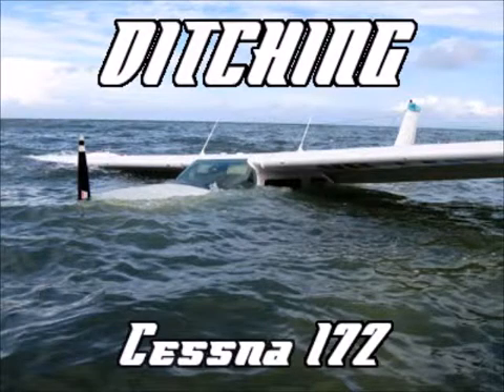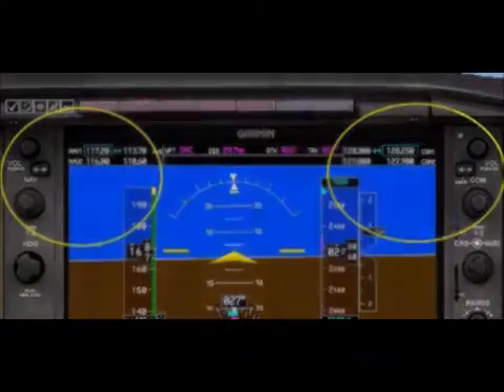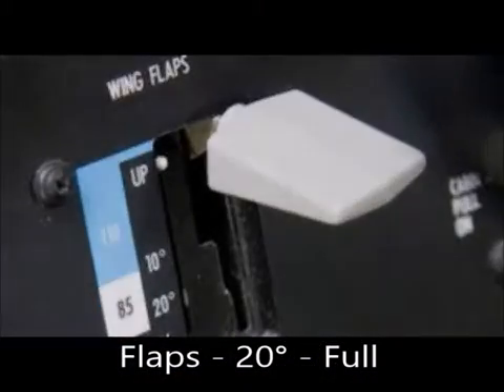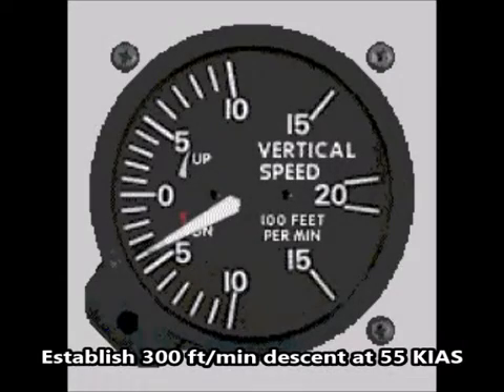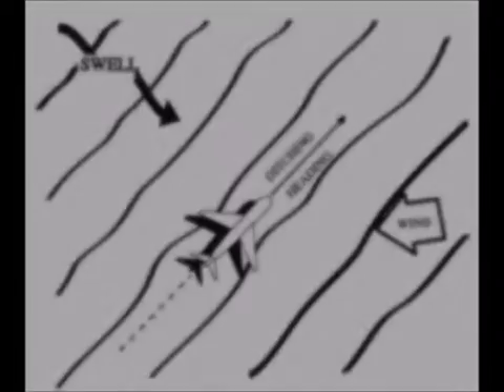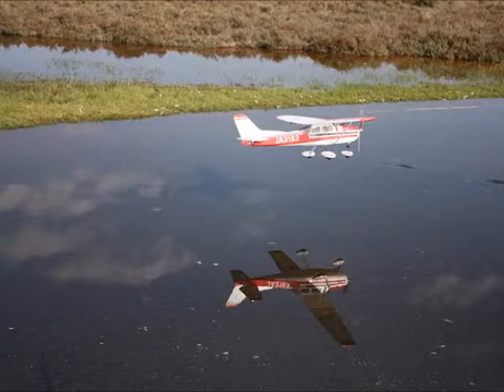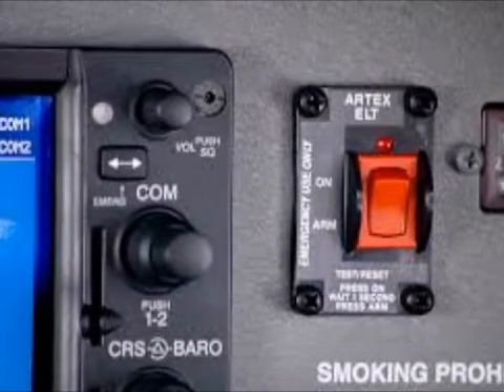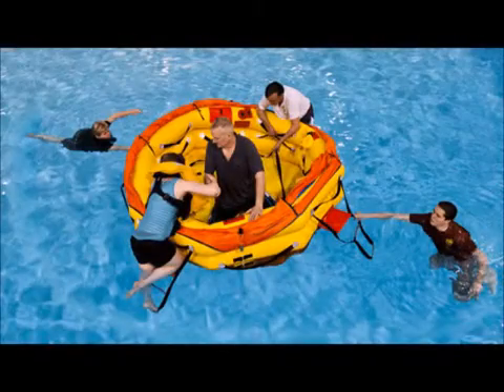Ditching - Pilot Emergency Procedure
A short video to help learn what to do if you need to ditch an aircraft into water.

If you are trying to memorise these you can turn off the volume and say each procedure before the image comes up as a prompt.

CREDITS

Animation and audio by Matthew Phelan

Images from the internet
- no copy infringement intended

Instructions from Cessna 172S NAV III Skyhawk SP Information manual - Revision 3 (2006)